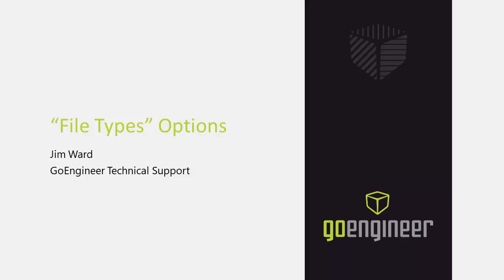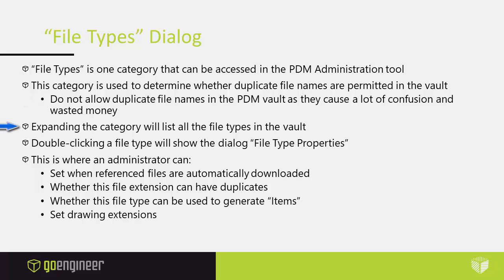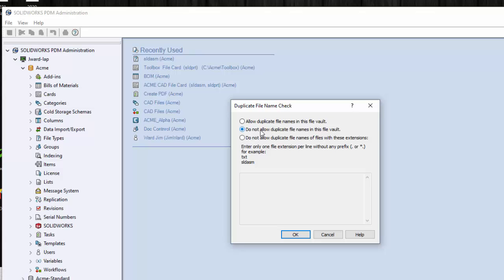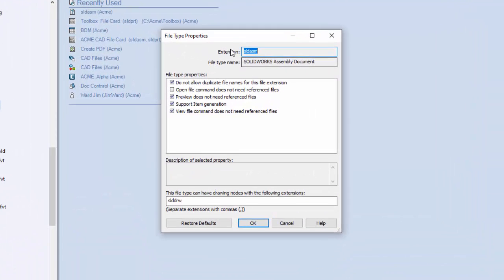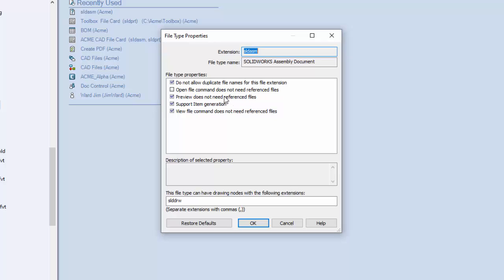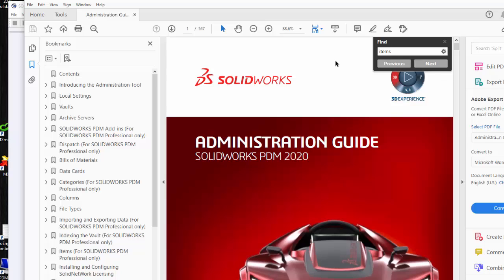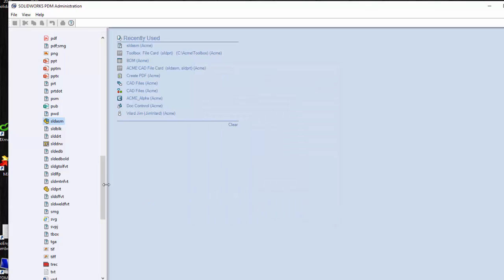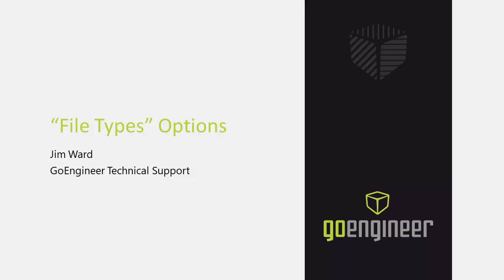SOLIDWORKS PDM Tutorial - File Types Dialog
In the SOLIDWORKS PDM Administration tool is a category called “File Types”. This category is used to determine whether duplicate filenames are allowed in the PDM vault. But it can also be used to determine when referenced files are downloaded from the archive to the local computer, whether this file type can generate an “Item” and what file extensions are used for drawings. Specifying drawing extensions – along with setting the box under “Settings: Referenced Dialog: Select references that are defined as drawing nodes during state change” will determine whether drawings are automatically selected when the model is put through a state change.